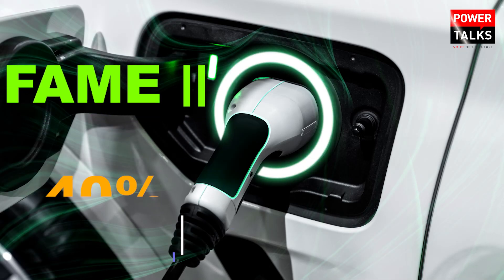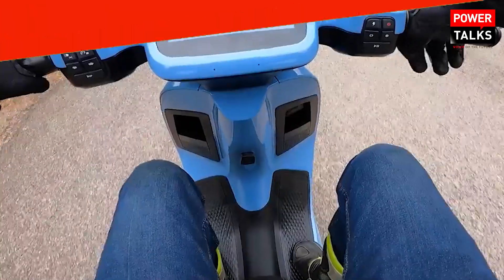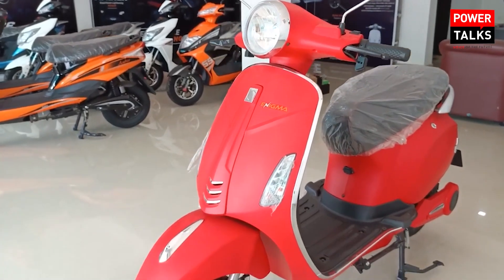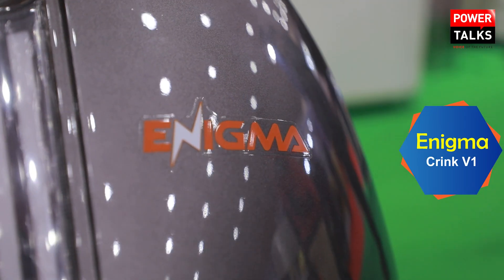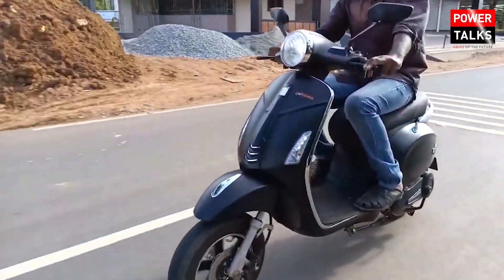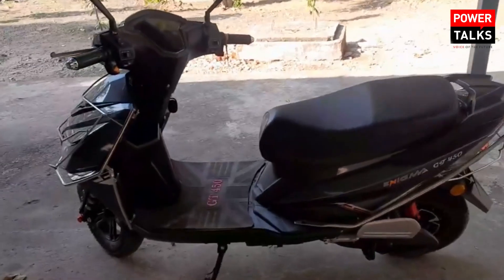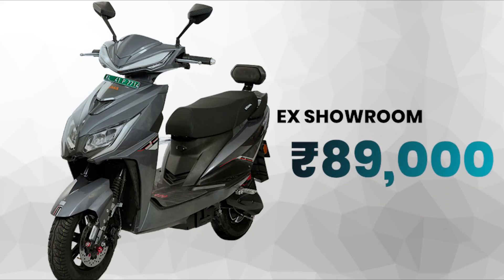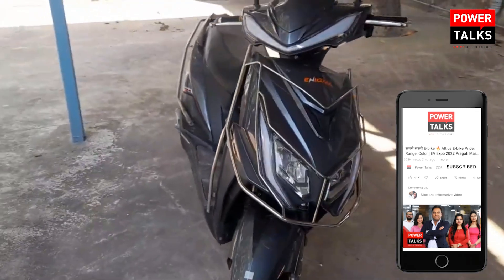𝗢𝗹𝗮 𝗦𝟭 की बजेगी बैंड😵𝗟𝗮𝘁𝗲𝘀𝘁 𝗲-𝘀𝗰𝗼𝗼𝘁𝗲𝗿 𝗶𝗻 𝗜𝗻𝗱𝗶𝗮 𝟮𝟬𝟮𝟯-𝗘𝗻𝗶𝗴𝗺𝗮 𝗖𝗿𝗶𝗻𝗸 𝗩𝟭 & 𝗚𝗧 𝟰𝟱𝟬 𝗣𝗿𝗼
In this video we bring the latest electric scooter in India 2023 launched by Indian Startup company Enigma. Enigma, a young Make-in-India EV manufacturer from Central India, has officially launched the highly anticipated high-speed variants of their renowned Crink (TRADEMARKED) and GT450 (TRADEMARKED) series. With the introduction of the Crink V1 and GT450 Pro models, Enigma is setting a new pace for acceleration in the world of EV 2-wheelers. Both models of Enigma Automobiles Private Limited, embody a sturdy construction with high-quality chassis, aluminum alloys, and smart controllers allowing for seamless compatibility with State-of-the-art Lithium Batteries. The vehicle comes with class-leading AIS 156 PHASE-2, amendment 3 approved LITHIUM-ION batteries. Targeting a discerning audience between the ages of 20 to 40, Enigma aims to captivate commuters who seek a harmonious fusion of style, performance, and cost efficiency.
ev news
ev updates
e scooter
electric scooter
Enigma electric scooter
electric scooter review
ola s1
►𝐒𝐎𝐂𝐈𝐀𝐋 𝐌𝐄𝐃𝐈𝐀 - (𝐂𝐎𝐍𝐍𝐄𝐂𝐓)

NOTE: All the Videos are Belongs to PowerTalks's official You-Tube Channel.